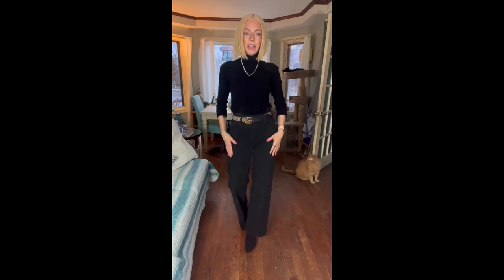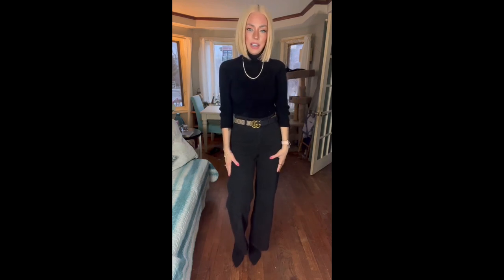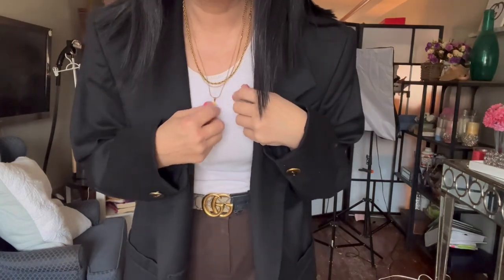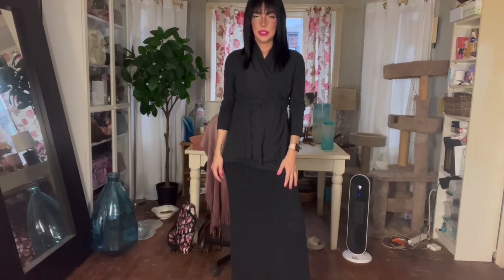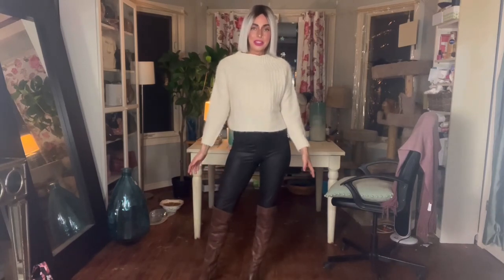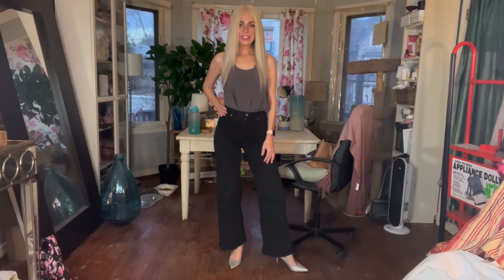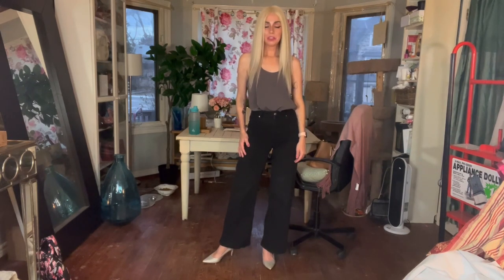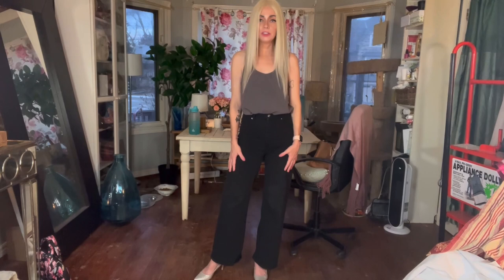Outfit Inspo! Everything I Wore This Week. Not to worry, after day 1 the video is sized correctly!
Everything ai wore this week from Monday to Friday!